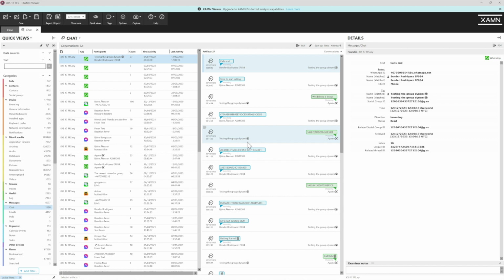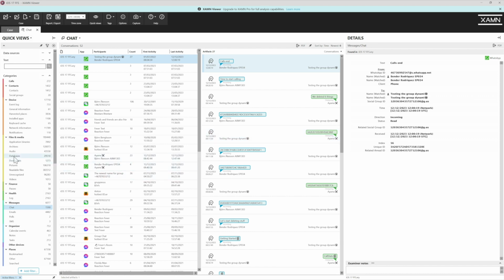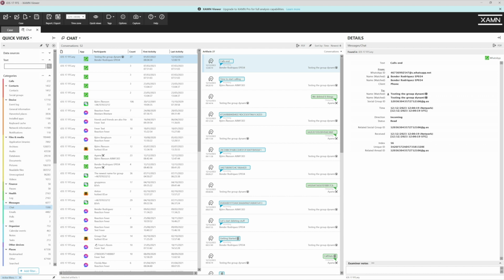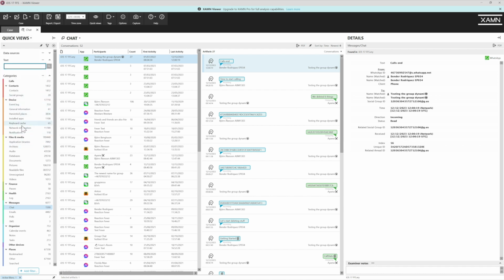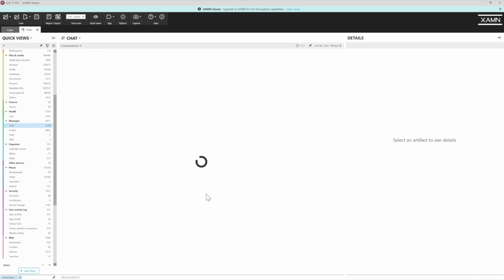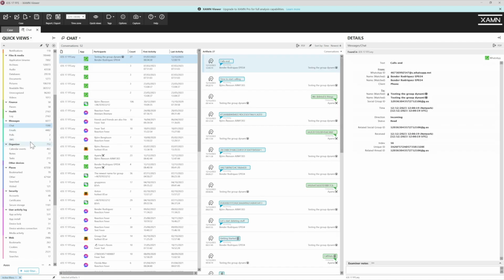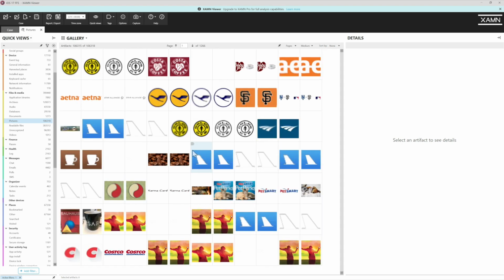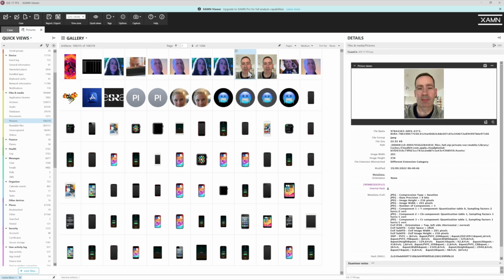XAMN Viewer Essentials - Part 4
In this episode of MSABMonday, we're looking at XAMN Viewer. A lot of your cases will involve working with pictures. So, in this latest episode, we're sharing tips and tricks to make the most of analyzing images in XAMN Viewer.